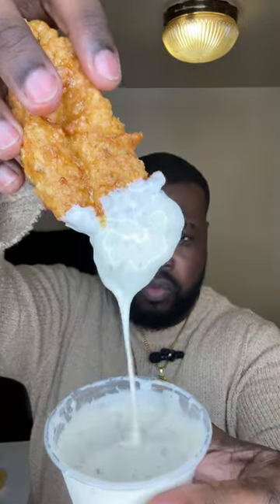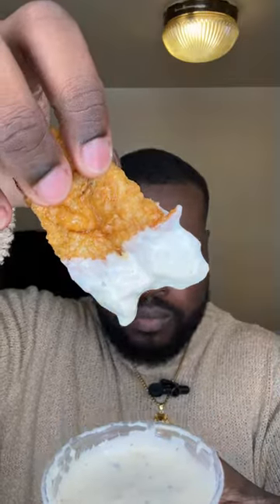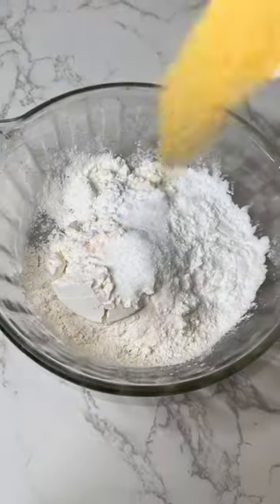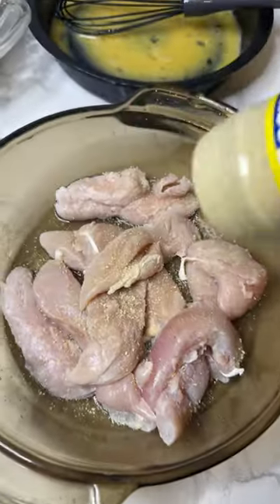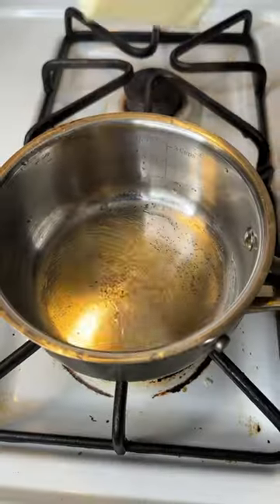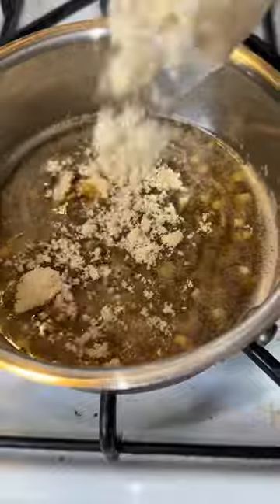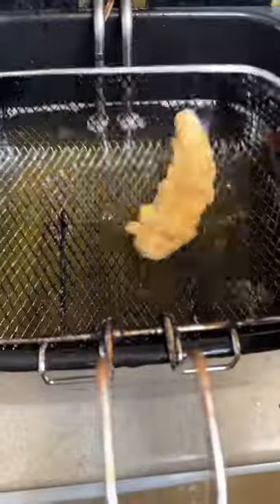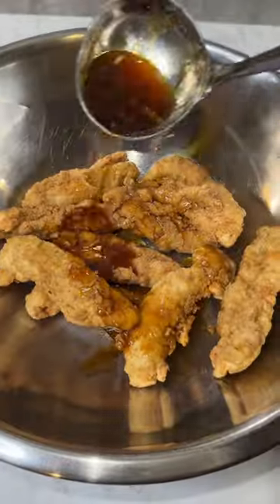Homemade Hot Honey Garlic Fried Chicken Tenders Recipe